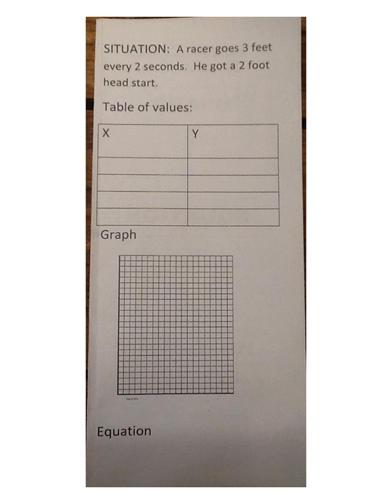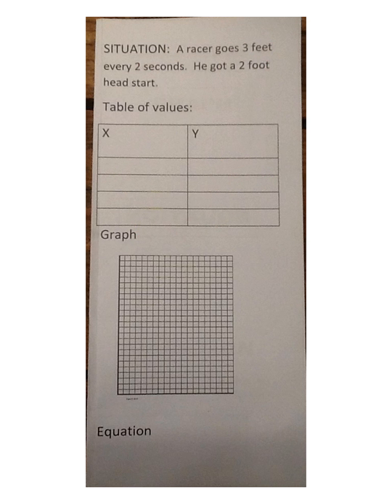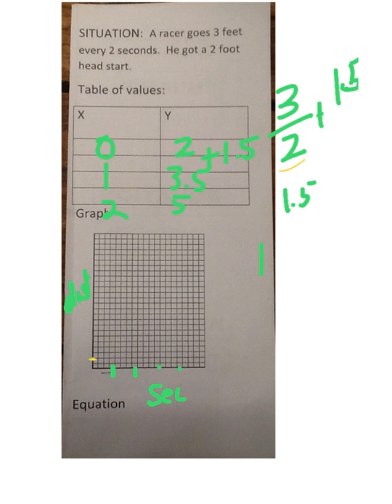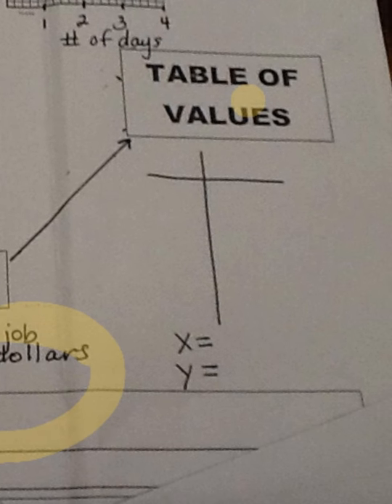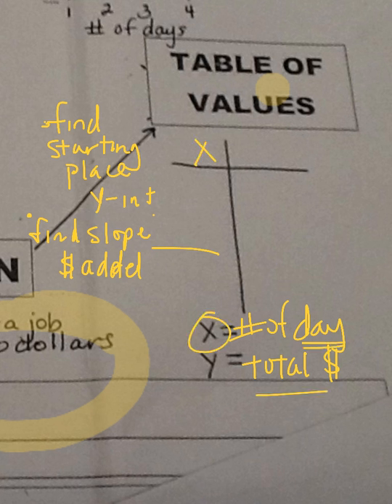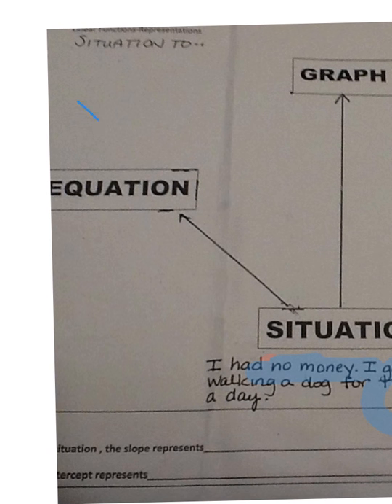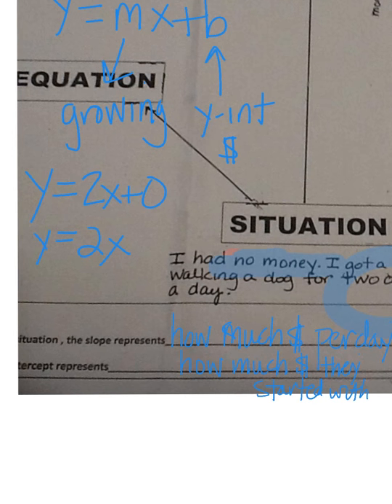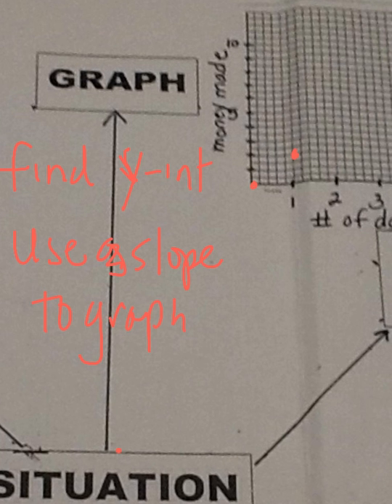SchuAlg L.4 Linear Functions Situation to other reps